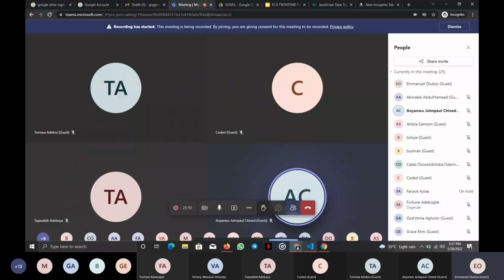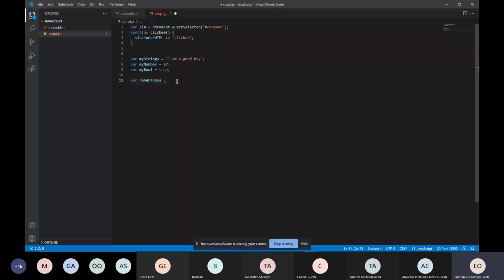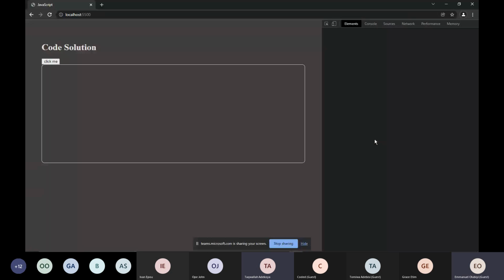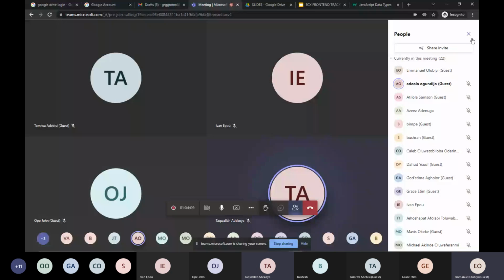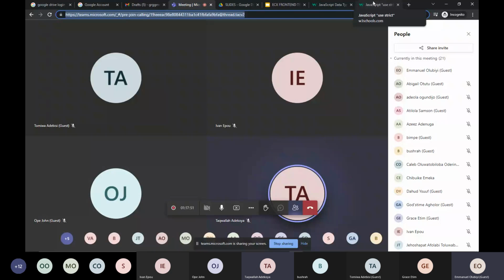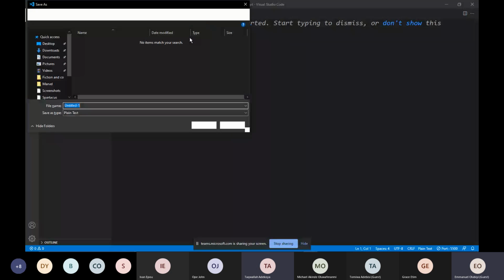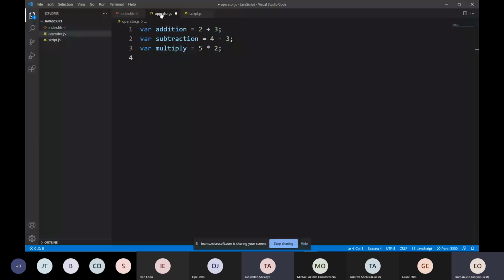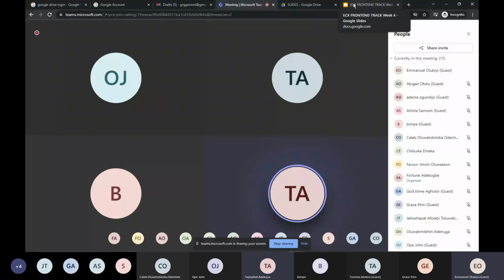Front-End Web Development (WEEK 4) - ECX 3.0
This is a recorded video of the Front-End Web Development class that was held on the 28th of January, 2022, during ECX 3.0 Technical Skills Training.